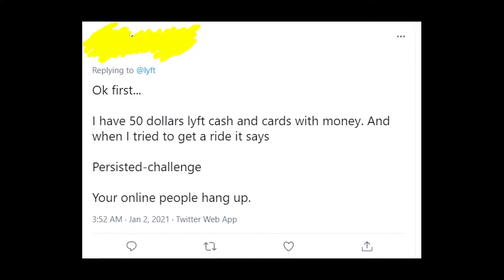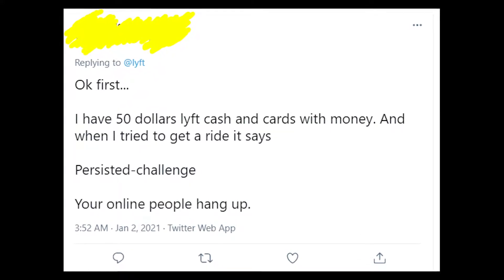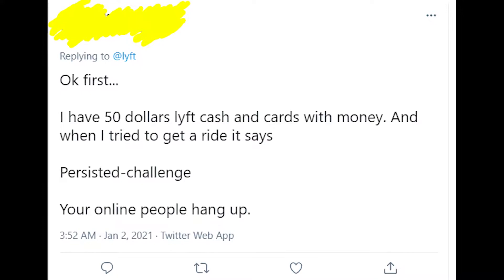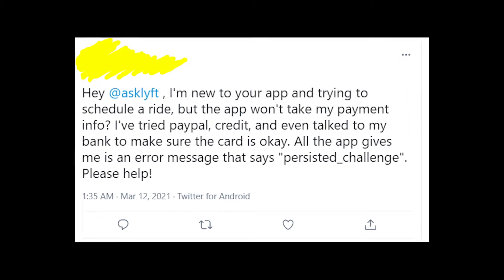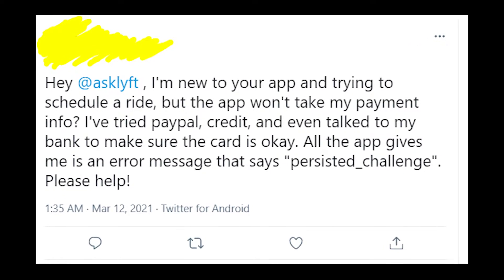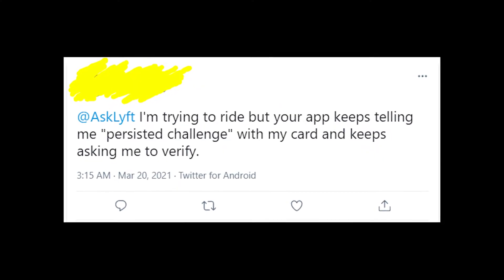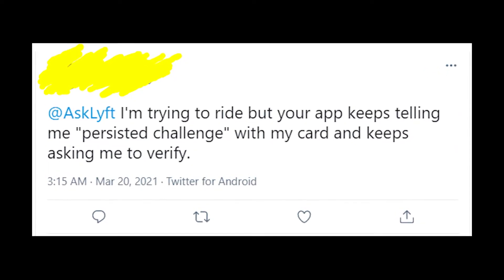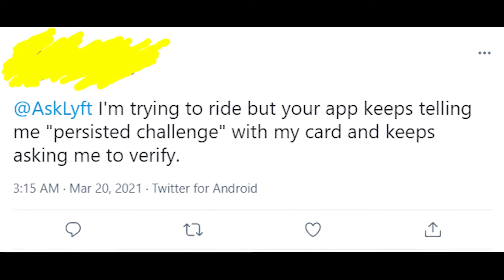Lyft persisted challenge error - is there any solution? What you can do about this issue?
If you're getting Lyft Persisted_Challenge error message and you want to know the meaning of this error code and you want to get rid of it, then watch my video!
Also take a look at the comments section, because I'll post an update regarding this issue any time soon!